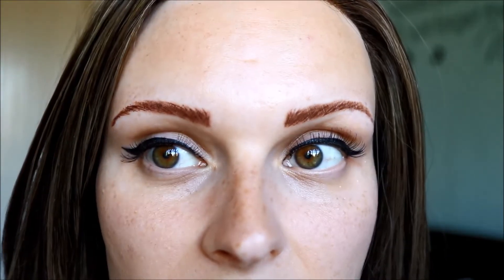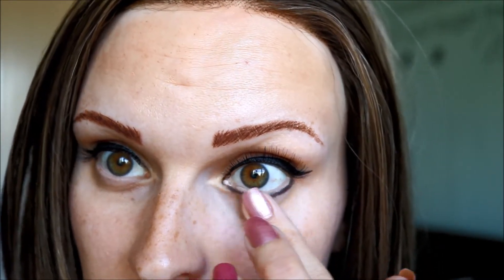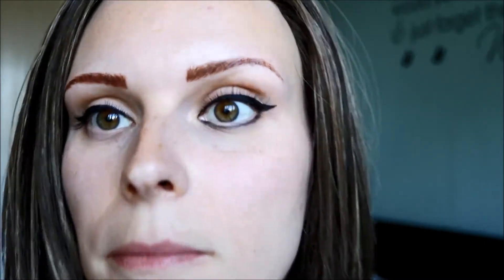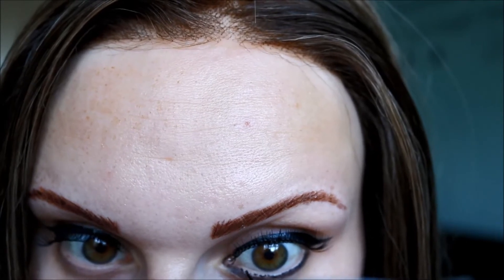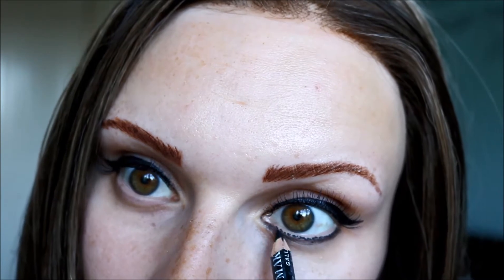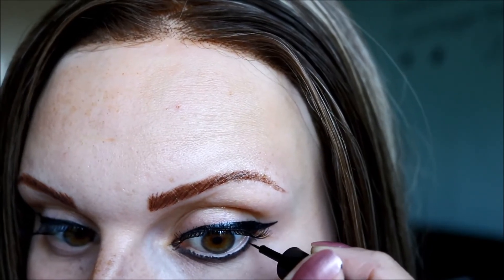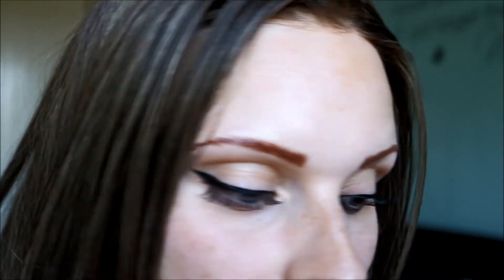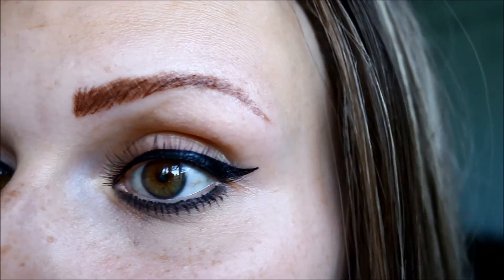Alopecia Makeup - No Bottom Lashes Technique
Alopecia Makeup - No Bottom Lashes Technique In this video I show the technique I use to give the illusion of bottom eyelashes using only eyeliner. I have alopecia and have no eyelashes at all and I was unsure of using false lashes like on the top as it's something else to worry about falling off! I use a pencil eyeliner and a liquid eyeliner to simply draw on the lashes and this gives the perfect illusion of eyelashes on the bottom that lasts all day.